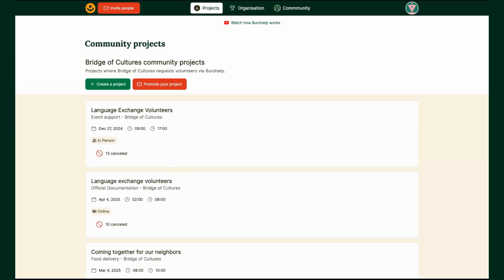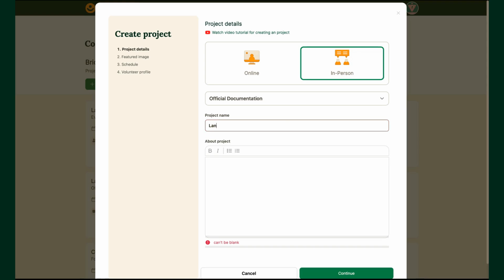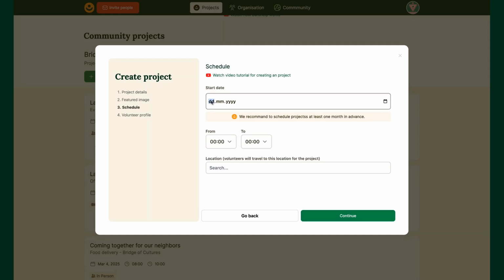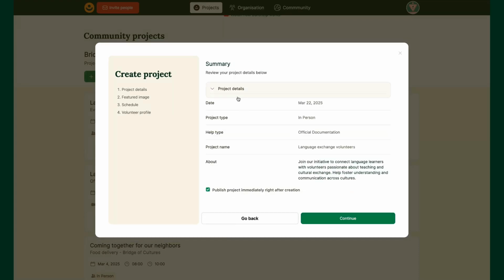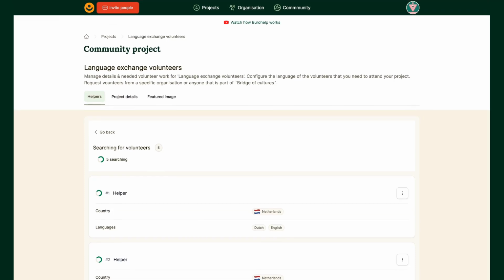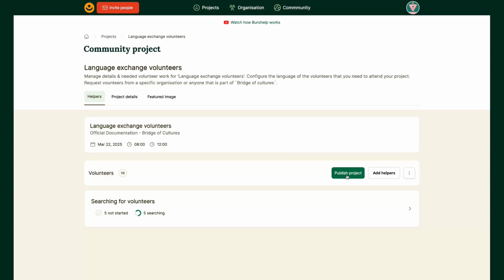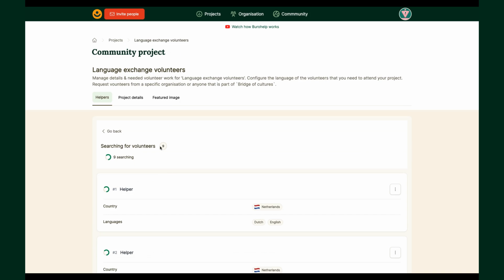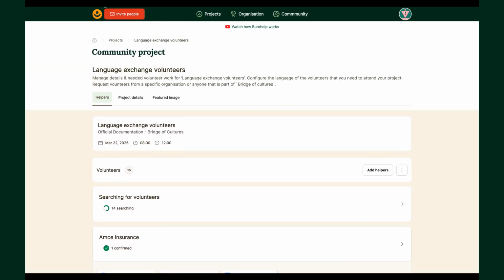Non Profits - How to create a project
In this video, I’ll walk you through how to create and manage projects for your community as a non-profit. Starting from the Projects page, I’ll show you how to create a project using a step-by-step wizard, add important project details, upload a featured image, schedule the project, and specify the number of helpers needed. Additionally, I’ll guide you on managing helpers, tracking their status, and making adjustments to preferences if needed. By the end of this tutorial, you'll be ready to effectively manage your community projects.
00:00 Introduction and Overview
00:18 Starting a New Project
01:05 Setting Up Project Details
01:19 Scheduling and Helper Preferences
02:28 Managing Helpers
03:30 Monitoring and Adjusting Volunteer Matching
04:25 Conclusion and Final Tips